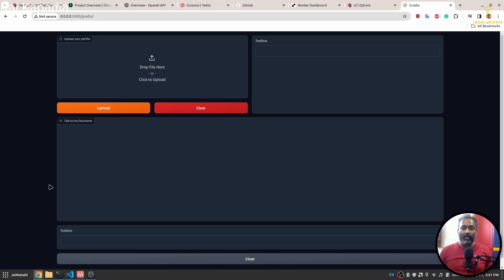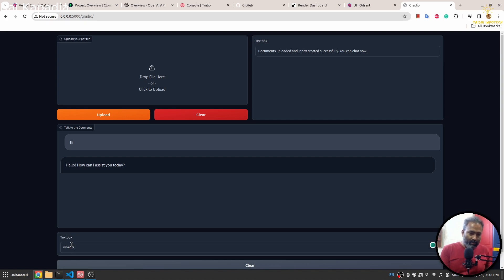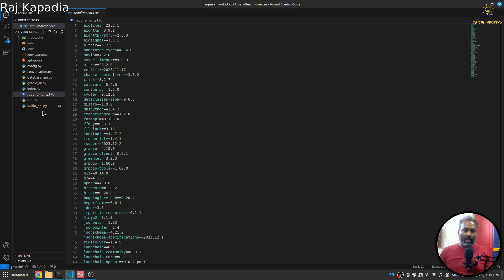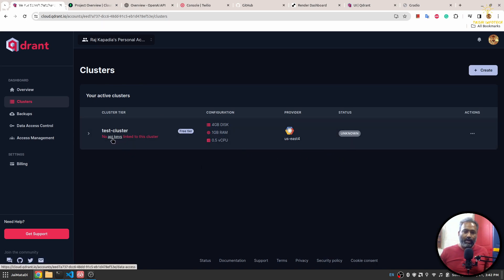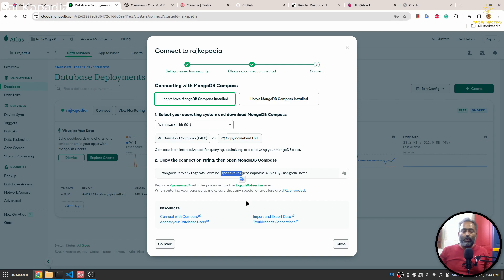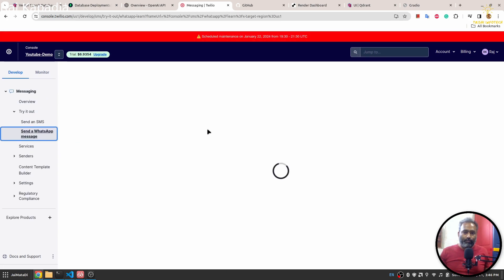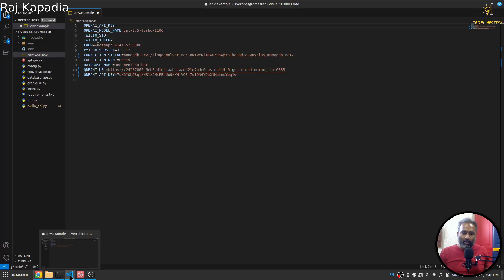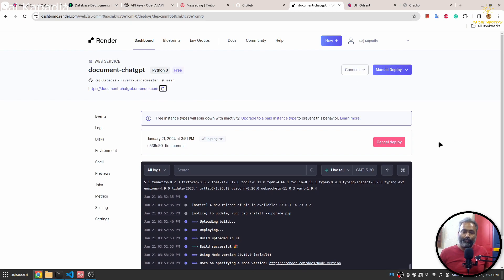Retrieval Augment Generation - Build and Connect to WhatsApp w/ Deloyment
Learn to build a retrieval augment generation and connect it to WhatsApp using Twilio.

In this tutorial you will learn the following things:
(1) how to build a RAG system
(2) how to connect a RAG system to WhatsApp using Twilio
(3) how to deploy the system on Render

Consider giving a star, it helps...

Peace.